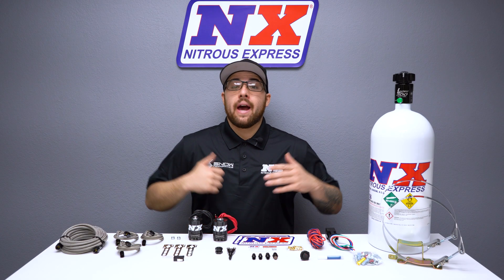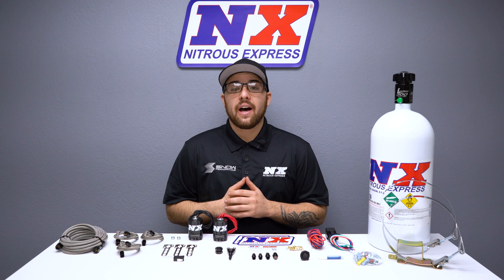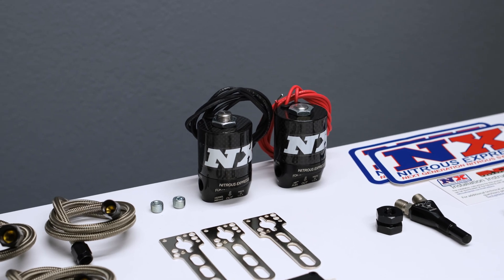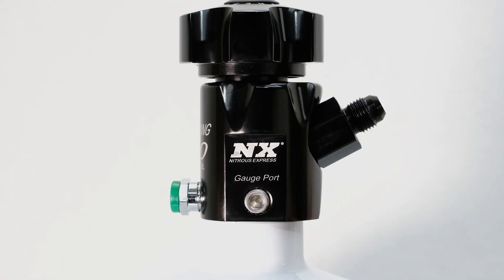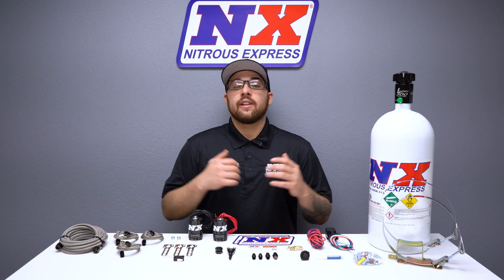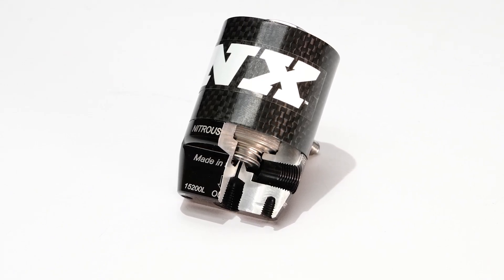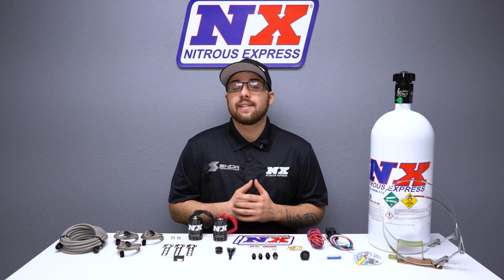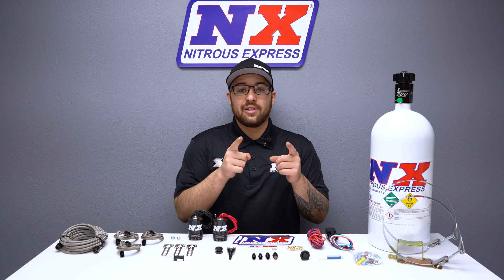ADD 150 RWHP to ANY GM EFI Application! Nitrous Express All GM EFI Single Nozzle Nitrous System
Description-
The NX Stage 1 EFI nitrous system is the top of the line EFI power booster on the market. From the billet aluminum and carbon fiber solenoids, to our patented Shark nozzle, this system screams nothing but quality.
This system includes a single Shark nozzle, nozzle mounting bung, Lightning series solenoids, 3AN stainless braided solenoid to nozzle lines, 4AN stainless braided nitrous feed line, 4AN fuel feed line, nickel plated fittings, wide open throttle switch, master arming switch, 40 Amp relay and relay harness, stainless bottle brackets and systems with a bottle include the Lightning bottle valve. This system includes jetting for 35, 50, 75, 100 and 150HP. The system can be easily upgraded later to support up to 250HP.
This system includes the latest technology and the best components available. NX Lightning solenoids feature an improved flow path that eliminates sharp turns and expansion areas in the nitrous flow path. This keeps the nitrous in dense liquid form which makes more power on less nitrous. Lightning nitrous solenoids feature an integrated purge port which allows you to connect a purge valve directly to the body of the nitrous solenoid for clean looks and less plumbing. Lightning Series solenoids feature CNC aluminum bodies topped with Carbon Fiber cans for the ultimate in weight savings.
This system includes a 10lb nitrous bottle with the billet aluminum Lightning 500 bottle valve. This valve not only looks great; It is packed with features including two integrated gauge ports, 5/8 siphon tube, a large .500 orifice and an improved flow path with only one 45 degree turn. The Lightning bottle valve looks great, flows great and weighs nearly one full pound less than our old style brass valve.